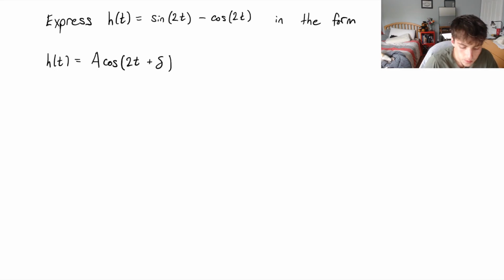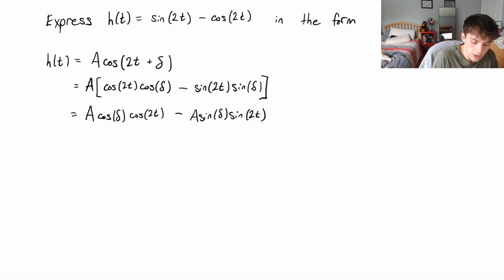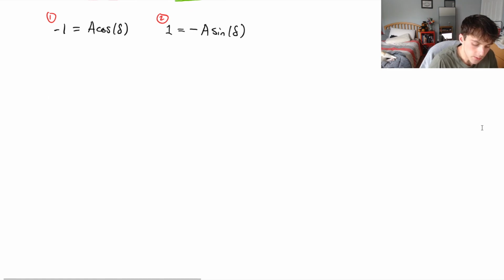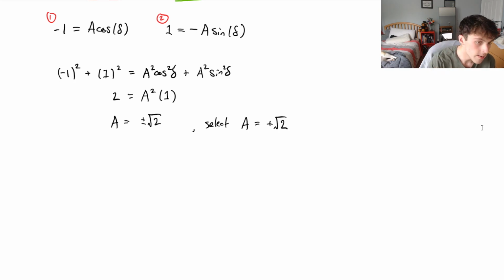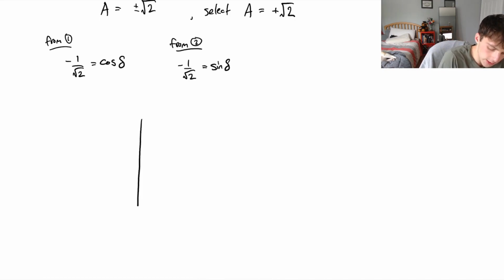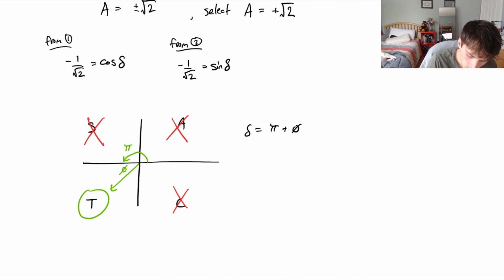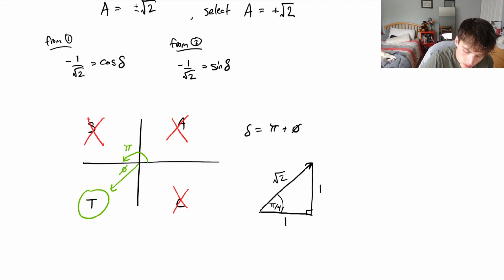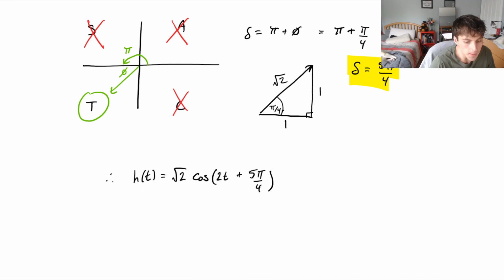How to Simplify an Equation to a Single General Cosine Function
We are given an expression with multiple trig functions and asked to simplify it into a general cosine function. This video will make you understand what you are doing and not memorize a process!